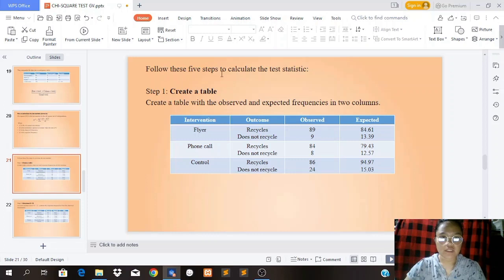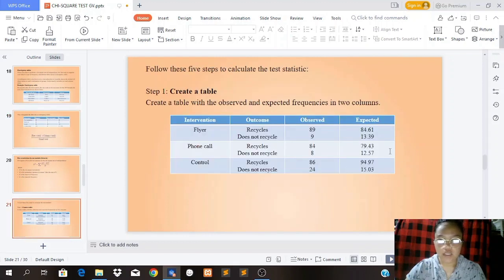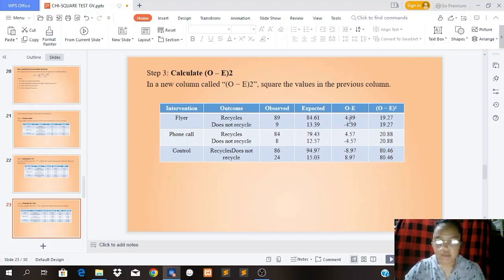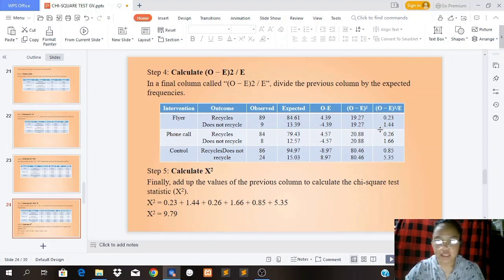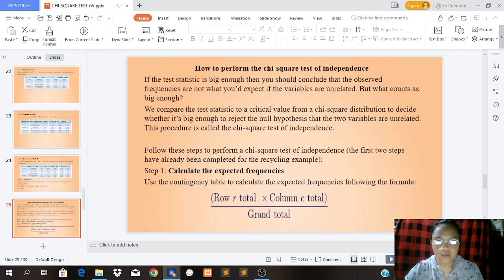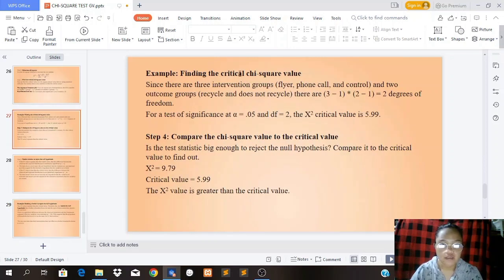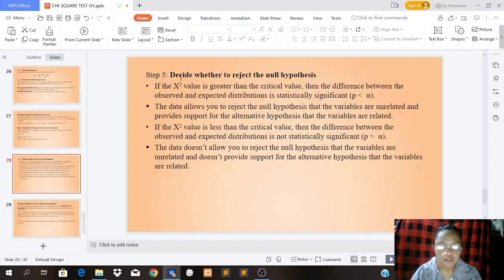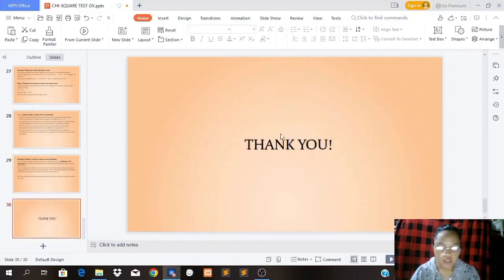22 May 2023